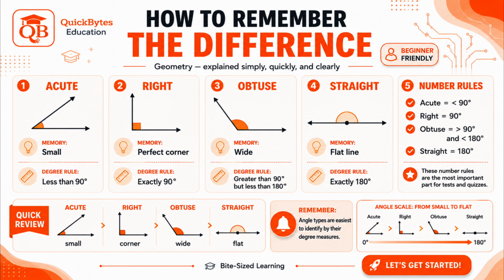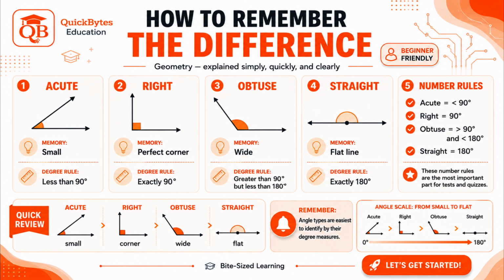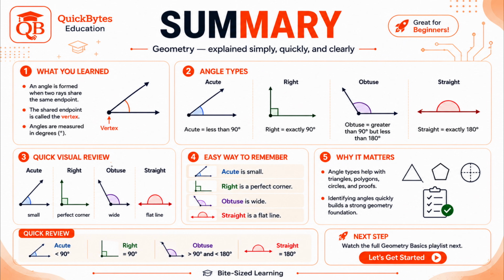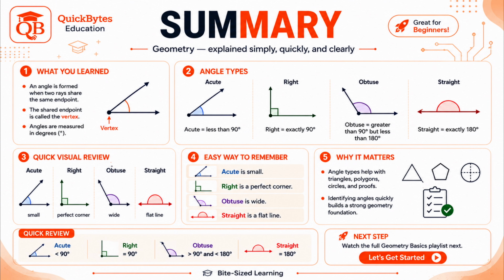Angles Explained: Acute, Right, Obtuse, Straight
Angles explained simply for beginners — learn acute, right, obtuse, and straight angles in a clear high school geometry lesson.

In this QuickBytes lesson, you’ll learn what an angle is, how angles are measured, and how to identify the four basic types of angles: acute angles, right angles, obtuse angles, and straight angles.

Angles are one of the most important geometry basics because they appear in lines, triangles, polygons, circles, proofs, and coordinate geometry. An angle is formed when two rays share the same endpoint. That shared endpoint is called the vertex. Angles are measured in degrees, and the size of the angle tells you what type it is.

This lesson explains that an acute angle is less than 90 degrees, a right angle is exactly 90 degrees, an obtuse angle is greater than 90 degrees but less than 180 degrees, and a straight angle is exactly 180 degrees. You’ll also learn simple memory tips so you can quickly recognize each angle type on homework, quizzes, tests, and exams.

This video answers questions like:

What is an angle in geometry?
What is an acute angle?
What is a right angle?
What is an obtuse angle?
What is a straight angle?
How do I identify angle types?
How are angles measured in degrees?

Chapters:
00:00 - Introduction to Angles
00:58 - What Is an Angle?
01:38 - How Angles Are Measured
02:16 - Acute Angles
02:50 - Right Angles
03:30 - Obtuse Angles
04:11 - Straight Angles
04:50 - How To Remember The Difference
05:32 - Quick Practice
06:14 - Why This Matters
06:45 - Summary